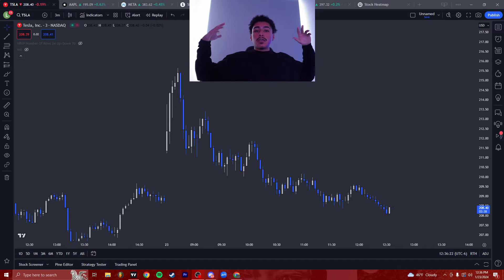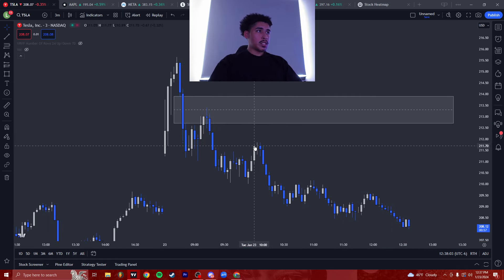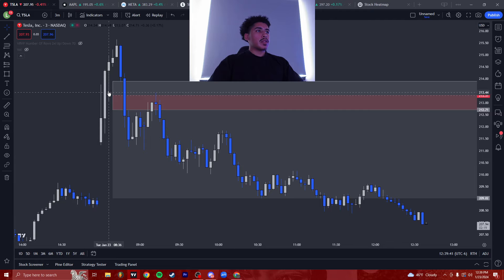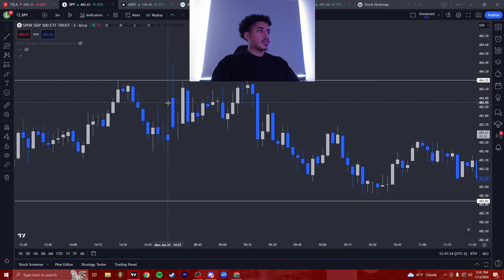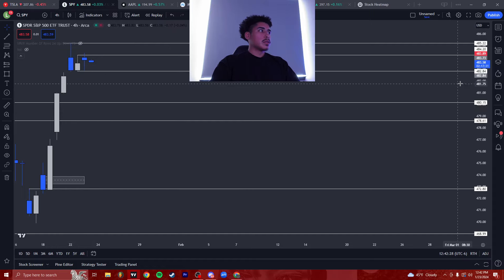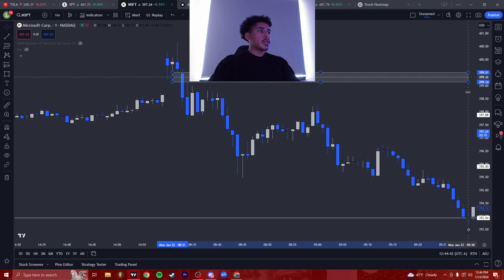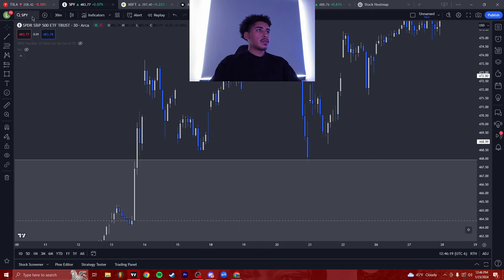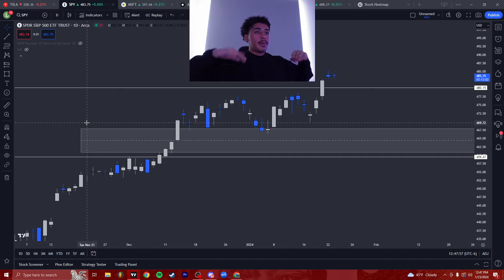HIGHEST WIN RATE STRATEGY FOR OPTION TRADING & FUTURES..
–– DCRYPT ––